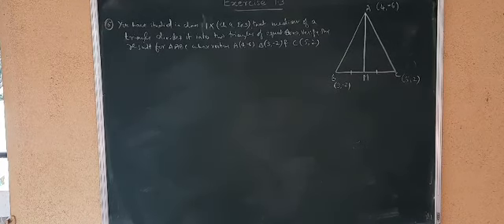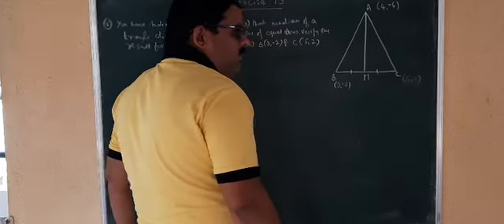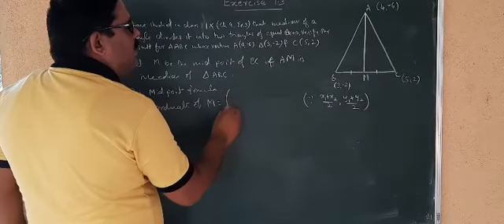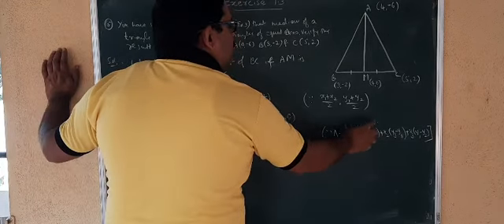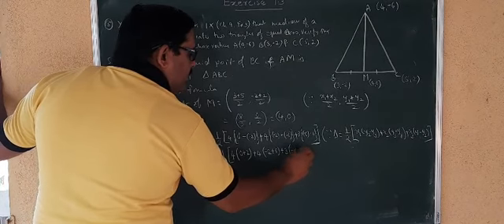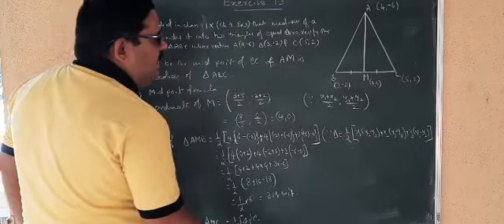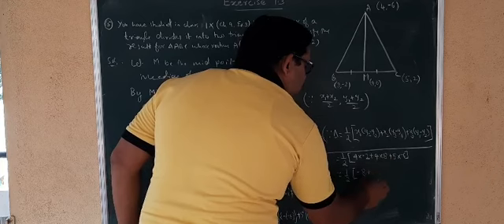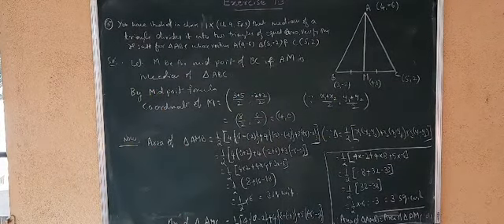Solution for question 5 of exercise 7 3 800x360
Chapter : Coordination Geometry ( 10th Standard )